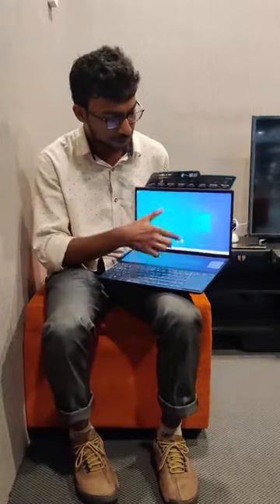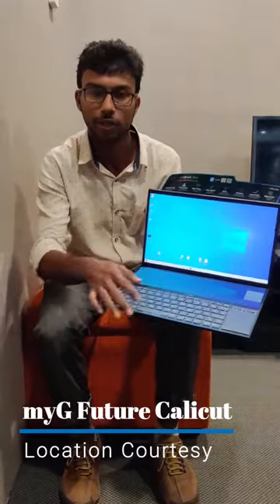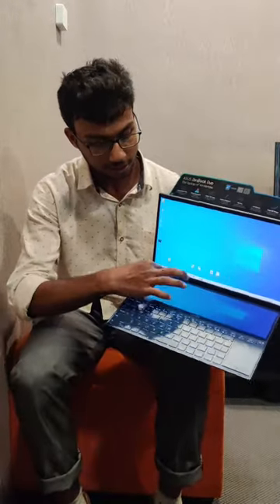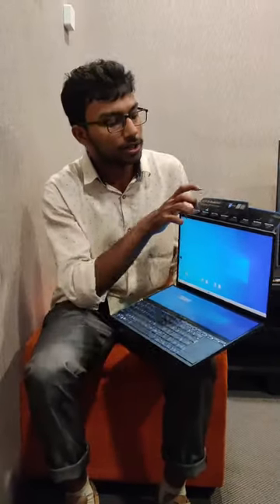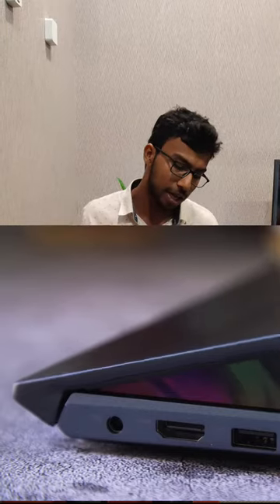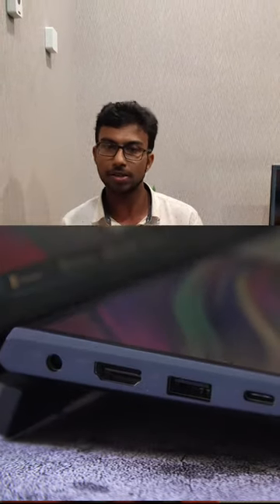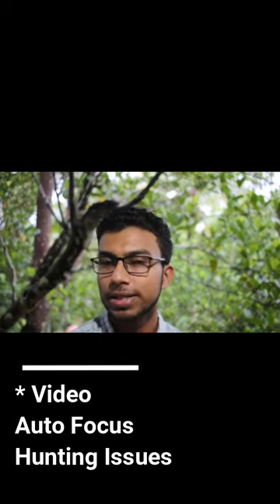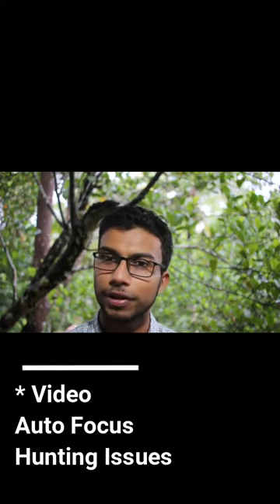ഇങ്ങനെയൊരു Laptop കണ്ടിട്ടുണ്ടോ World's First Dual Screen Laptop | Asus Zenbook Duo Review Malayalam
Asus Zenbook Duo Review Malayalam | Asus Zenbook Duo Pro
World's First Dual-Screen Laptop

Phone : One Plus 7
Camera : Canon 650D